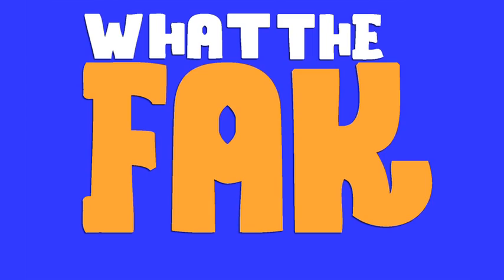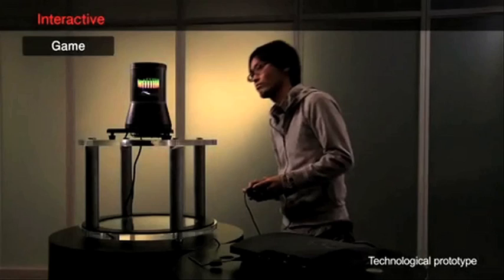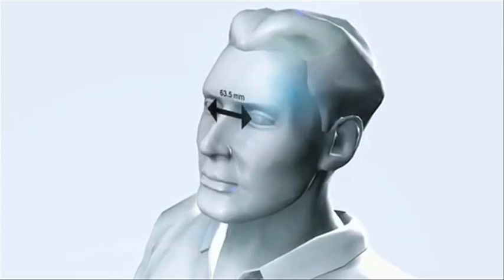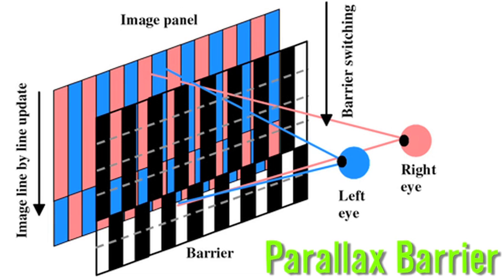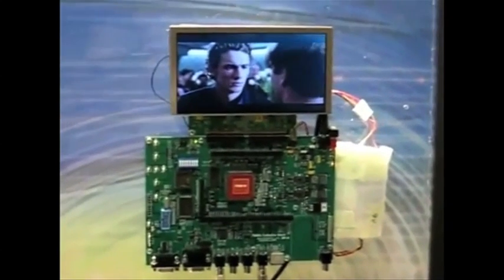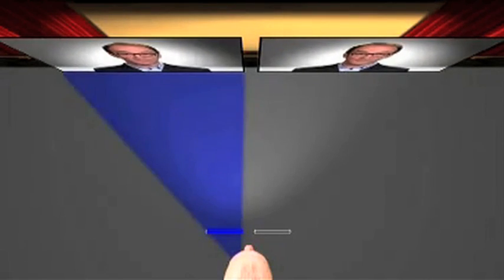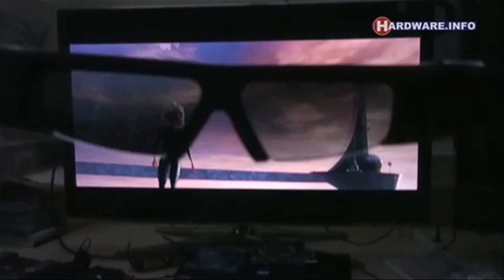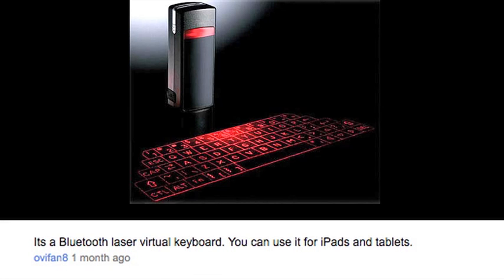3-D Movies !!! -- FAK #8